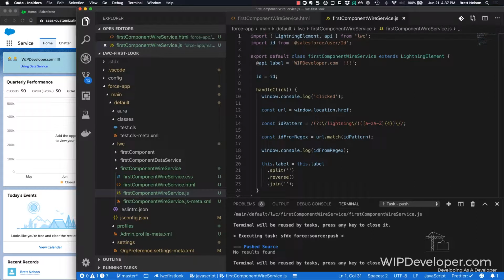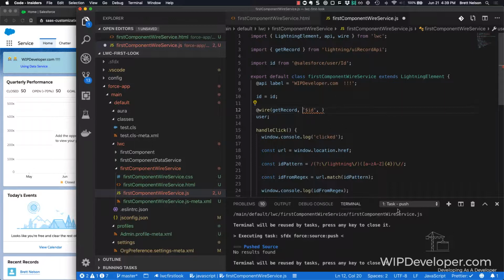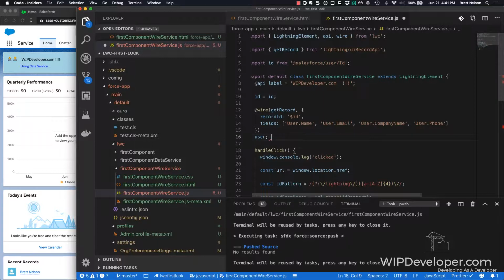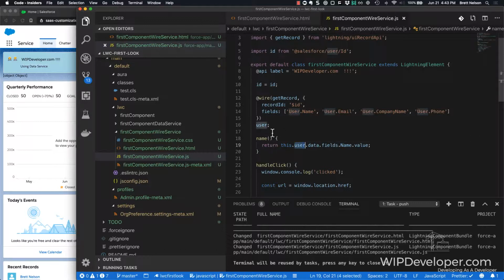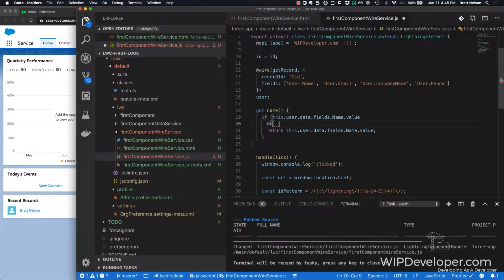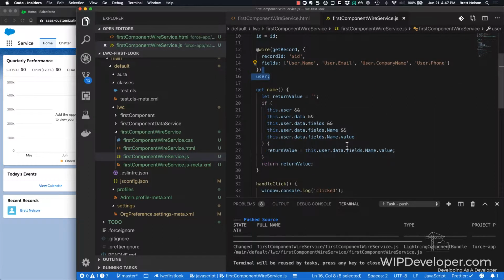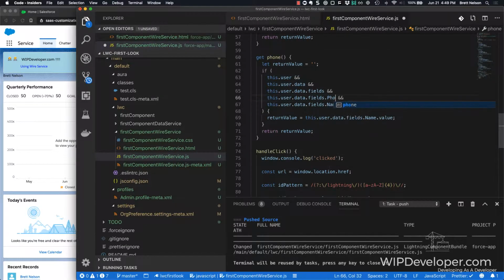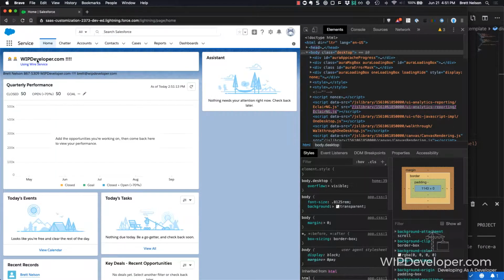LWC – Getting Data with the Wire Service